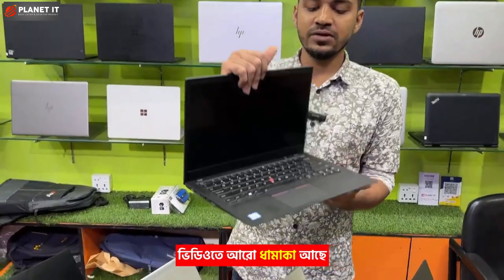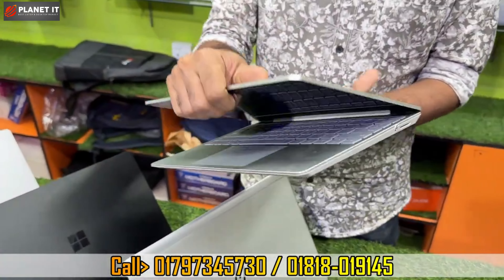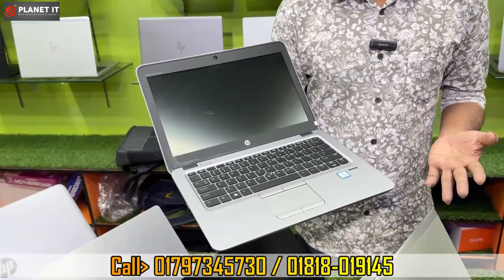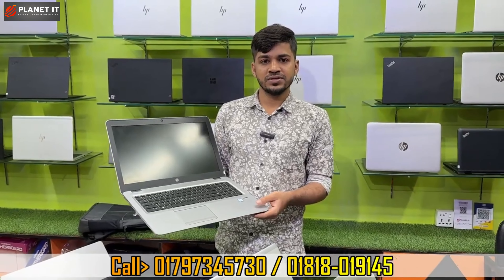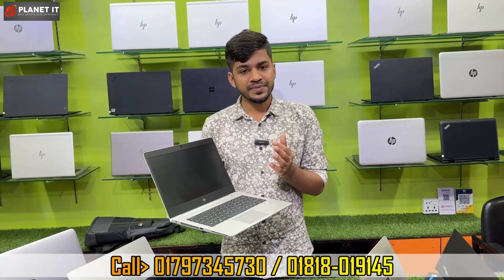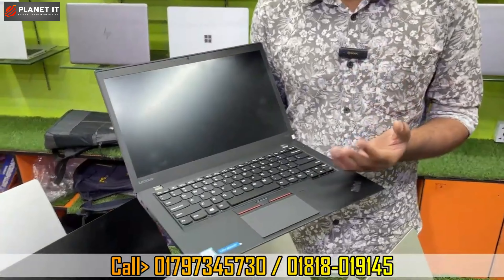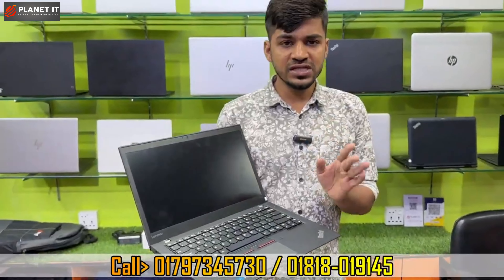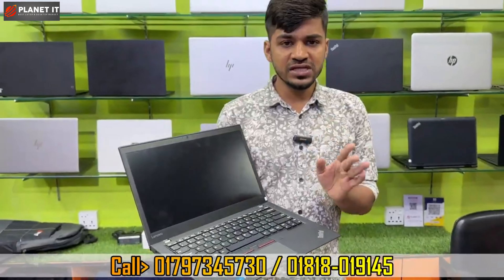Used Laptop Price In BD 🔥 Used Laptop Price In Bangladesh 2023 🔥 Laptop Price In BD 🔥 Used Laptop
Welcome you all to Planet IT . My channel is all about things exploring of Dhaka city.
Our All Laptop import another Country .Dubai , Tokyo ,Malesia , Singapore,  China , Our All Laptop fresh and without modified Laptop Fresh As Like a new condition.

Used Laptop Price In Bangladesh 2023 💻 Buy Second Hand Laptop 😱 Cheap Price In Dhaka

Used Laptop Price In Bangladesh || Used Laptop || Second Hand Laptop Price In BD

🔘 আপনারা যারা কম বাজেটের মধ্যে ভালো মানের ল্যাপটপ বা ডেস্কটপ কিনতে চান, তারা আমাদের শপে [PLANET IT] তে চলে আসতে পারেন। 🔘

💻 Planet IT
💥 আমাদের শপ এর ঠীকাণাঃ
🛺 ঢাকা মিরপুর ১০ নাম্বার , ফলপট্টী এস এ পরিবহনের পাশে সুন্দরবন কুরিয়ার সার্ভিস ভবনের ৩য় তলায়।
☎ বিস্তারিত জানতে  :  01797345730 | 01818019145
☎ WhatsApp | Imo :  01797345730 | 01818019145